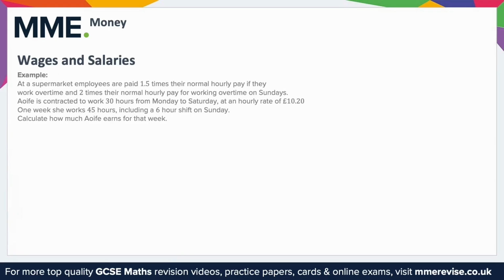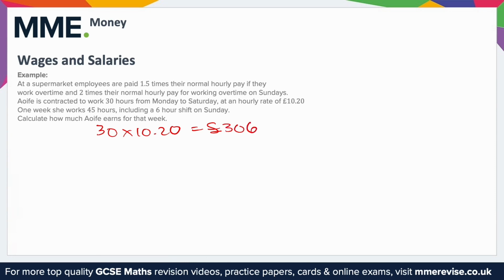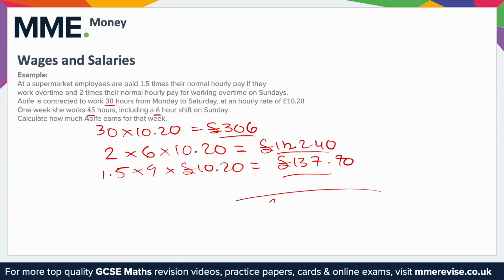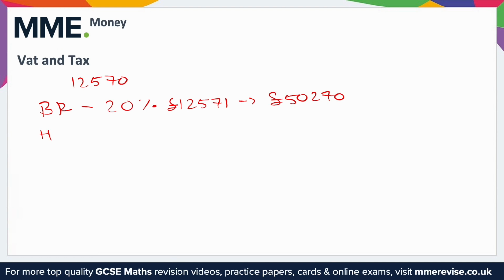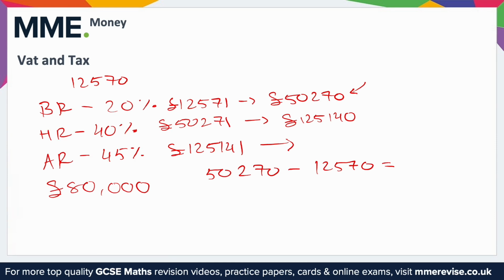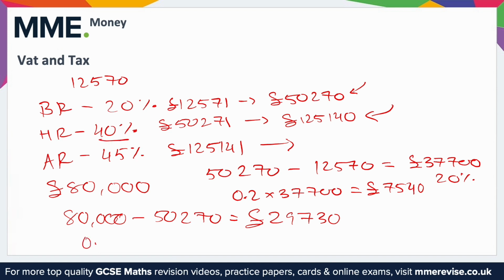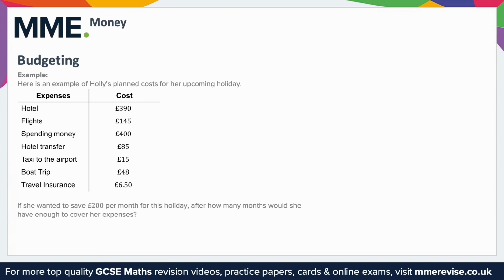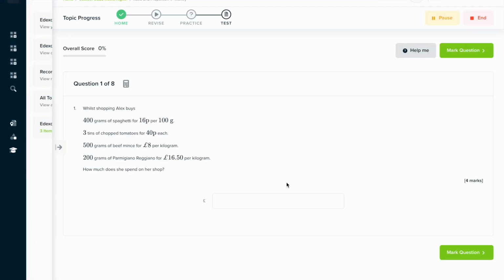Ratio - Money (Video 4)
This is the MME video on Ratio - Money (Video 4)

TIMESTAMPS
0:00 Intro
0:05 Wages and Salaries
2:19 VAT and Tax
5:11 Budgeting
6:42 Outro